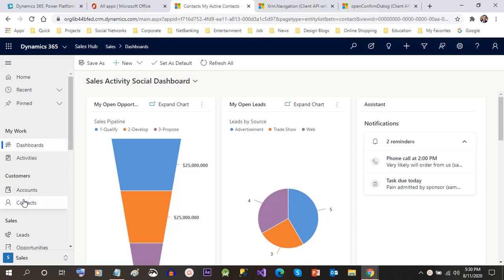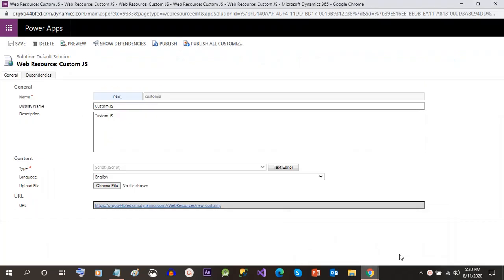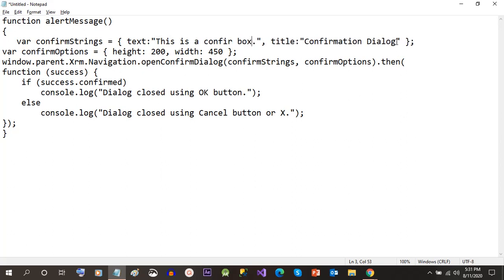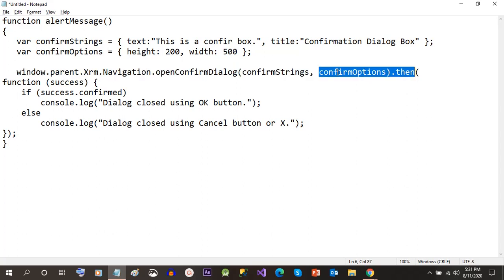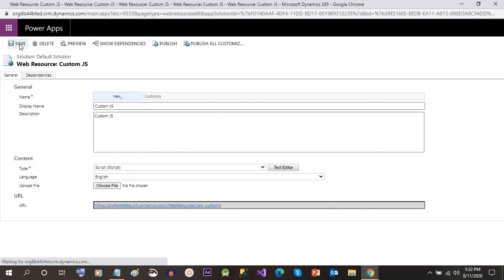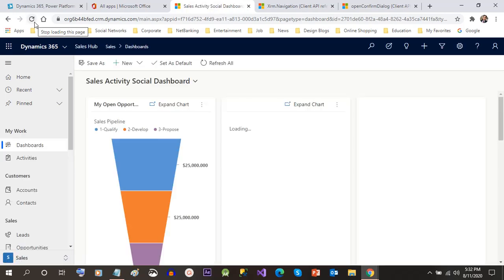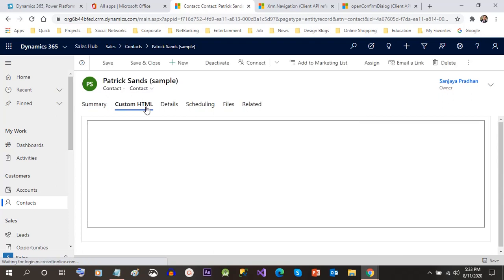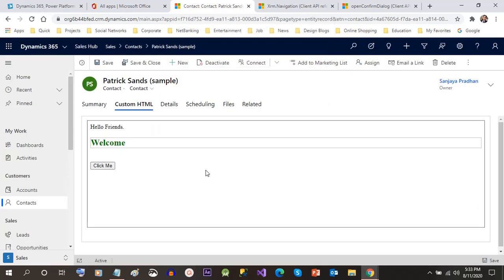How to Display Confirm Dialog Box using JavaScript in Dynamics 365 Customer Engagement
This video explains the below points on Dynamics 365 Customer Engagement CRM:
Formscript XRM Navigation
Confirm Dialog BOX
Prompt window in Form script
client side script